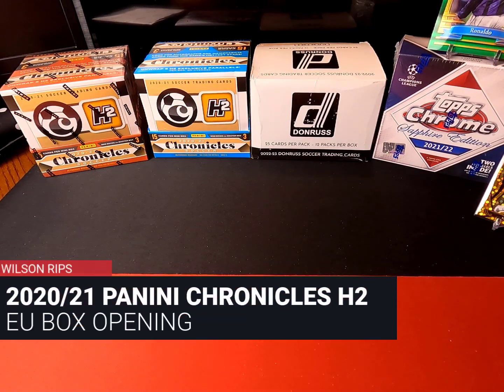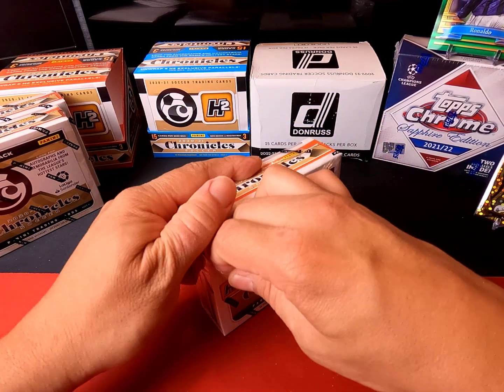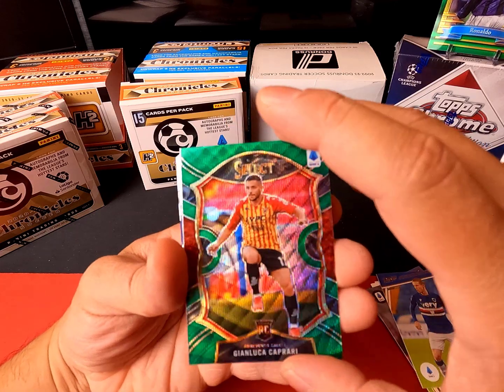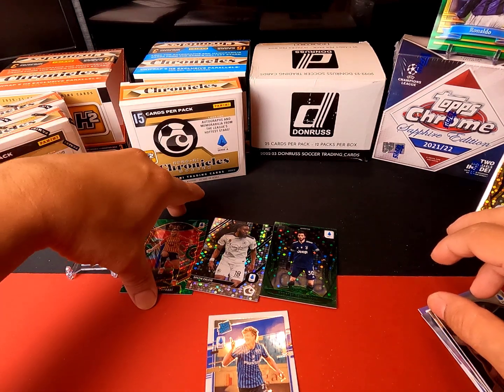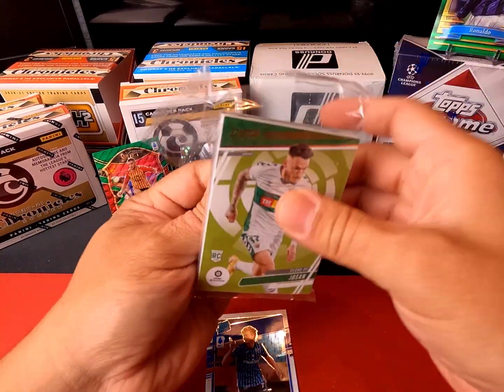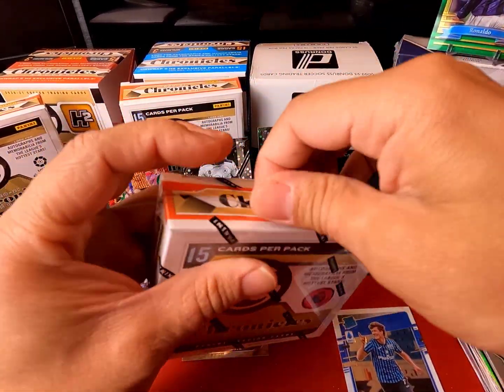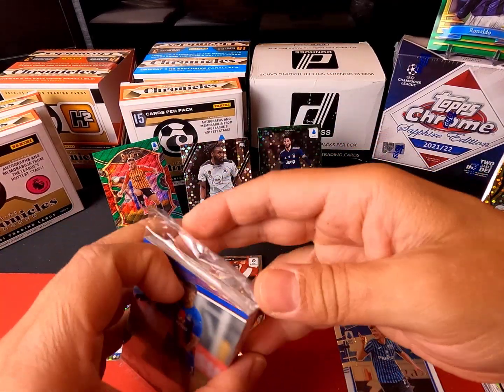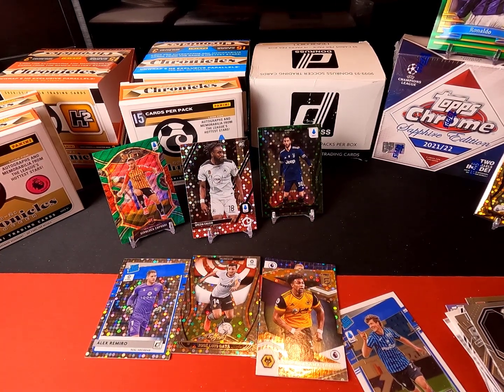2020/21 Panini Chronicles H2 EU Version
Today we are opening a 2020/21 Panini Chronicles H2, specifically the EU version. We are looking for Silver Circles, Green Circles, Black Circles 1 of 1 as well as Autos and Memorabilia. Check out what we pulled.